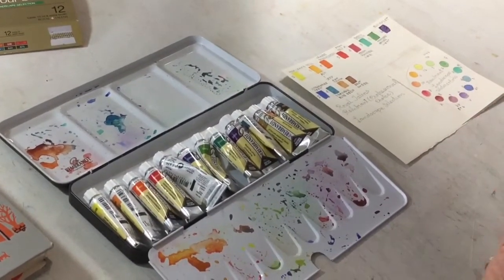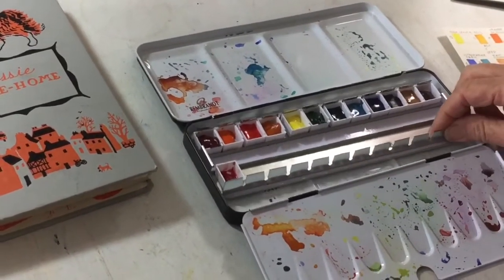Setting up Your Watercolor Palette with Rembrandt Tube Paints and Painting a Bouquet of Flowers 💐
Learn how to set up a watercolor palette using a color wheel and pans.   Learn about Royal Talens Rembrandt Landscape Watercolor Paints and see a painting using them.

Learn more about watercolor, sketching, classes and workshops at my